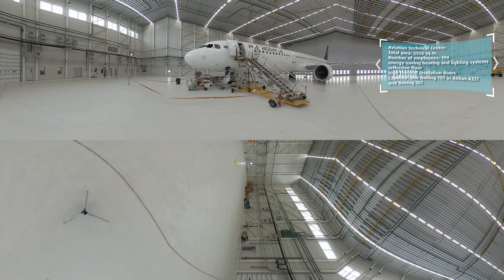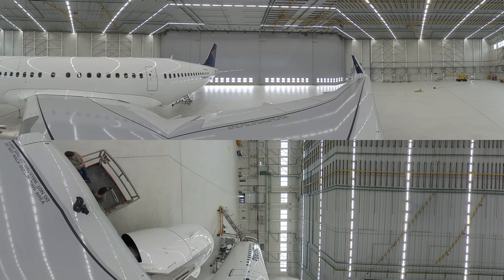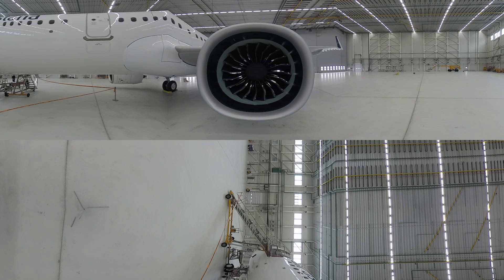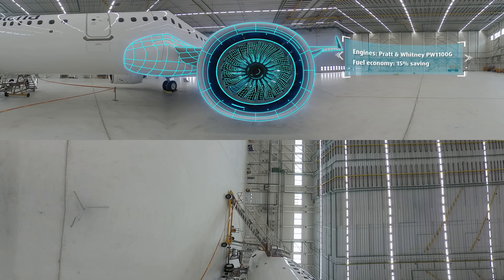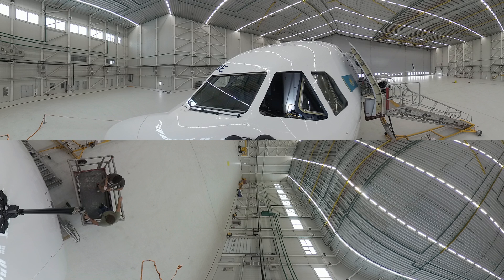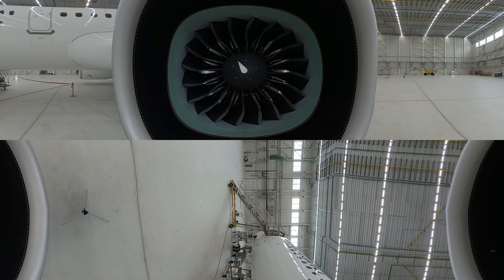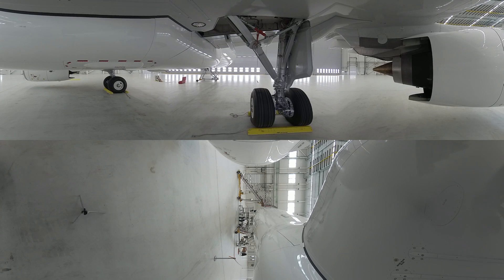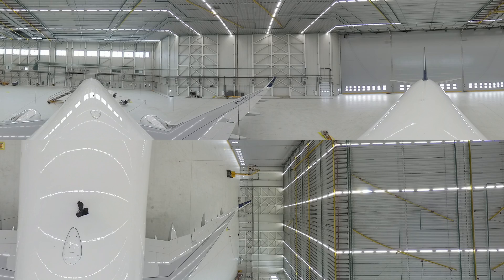Airbus A321neo Flight Preparation - 360° Video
We invite you to explore our Aviation Technical Centre in Astana and research our brand new Airbus A321neo aircraft. Watch our 360° video and share with us your impressions.